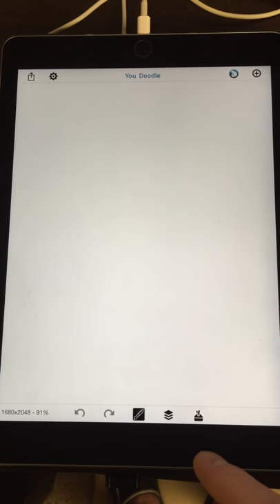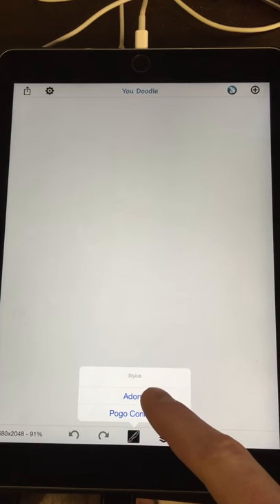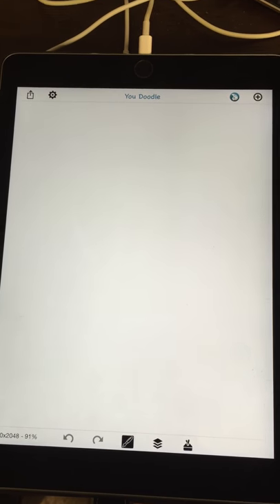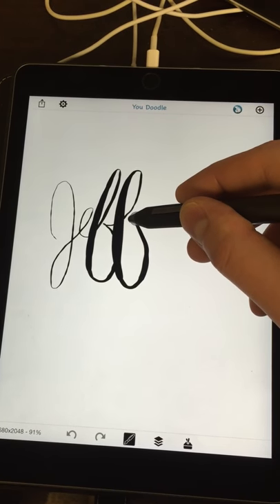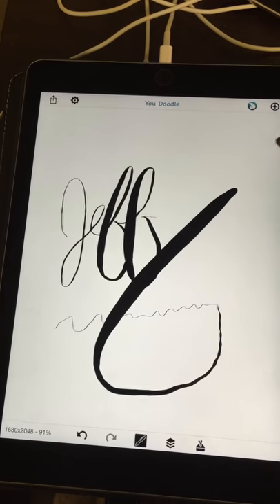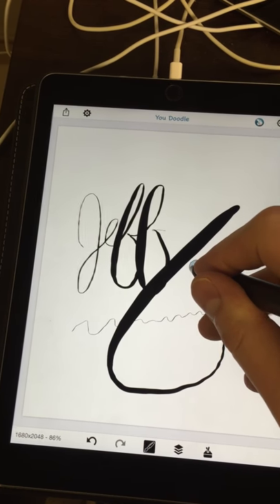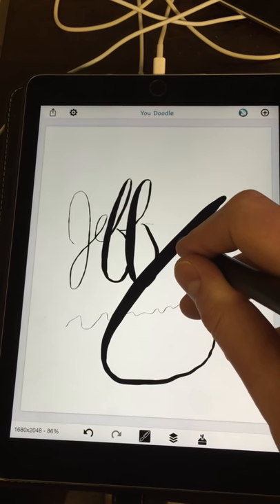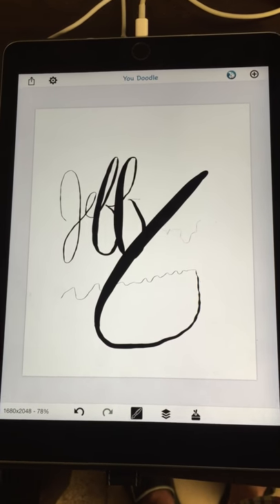You Doodle is getting Adonit Jot Touch Stylus Integration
You Doodle will be getting Adonit Jot Touch Stylus integration in March 2015. Keep your eyes open for this update!

Undo and redo buttons on the pen are also enabled, although not shown in the video.